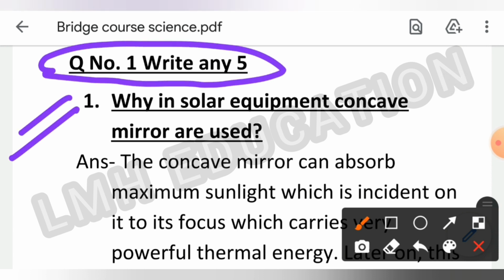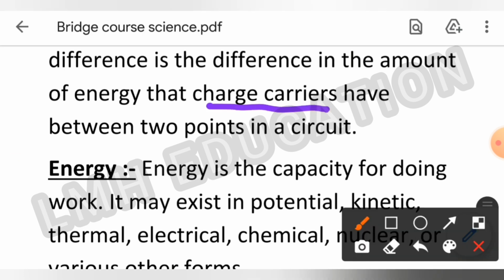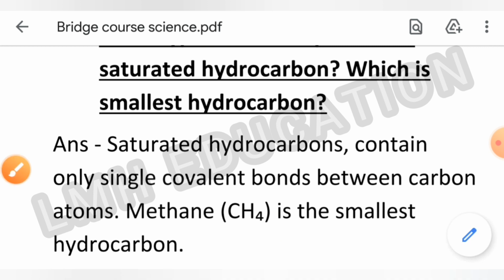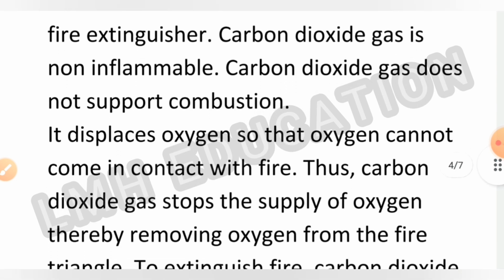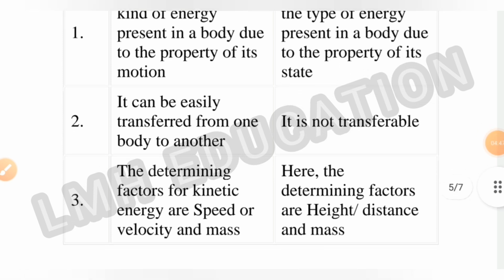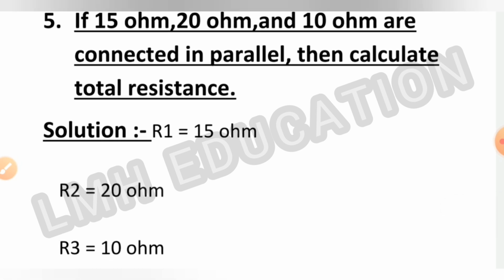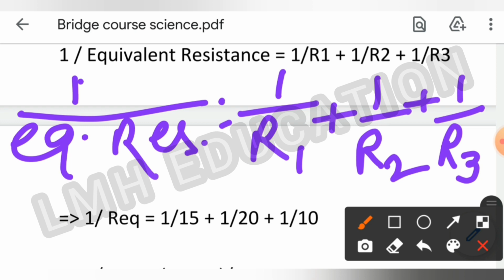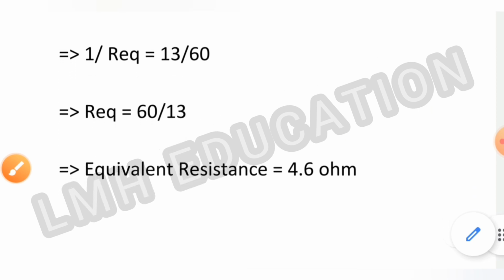10th class setu abhyaskram ( Bridge course )science test 2 / Bridge course science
10th class setu abhyaskram ( Bridge course )science test 2 / Bridge course science